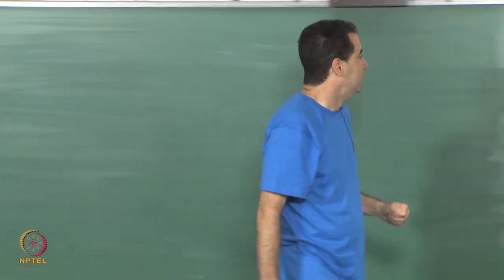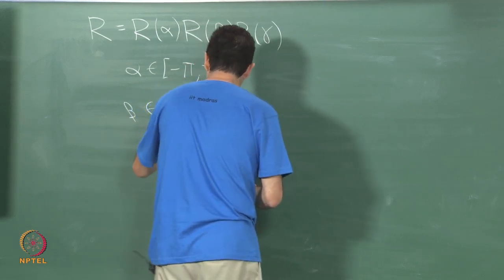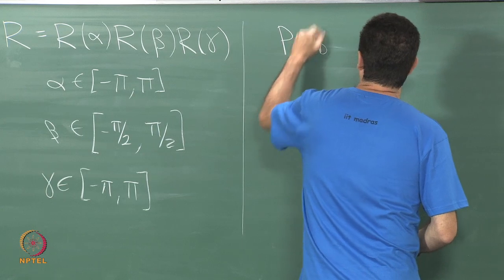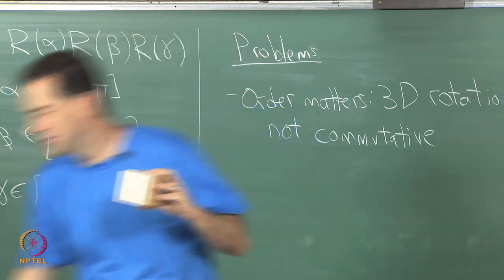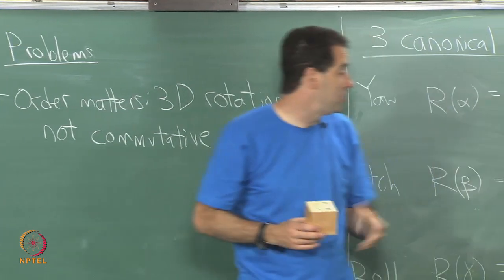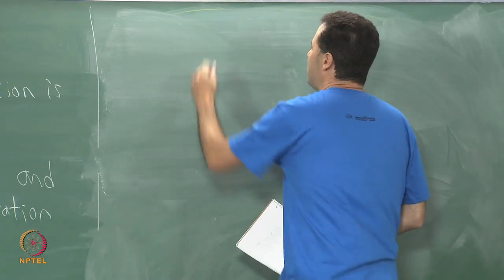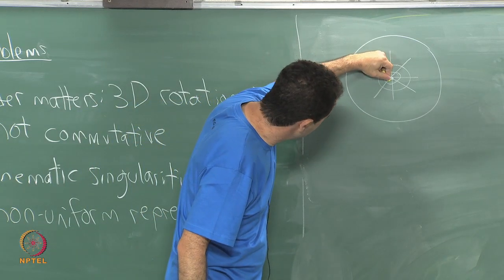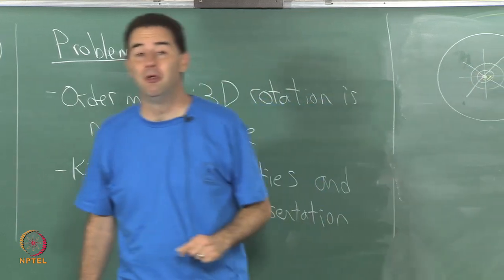3D rotations and yaw, pitch, and roll, contd